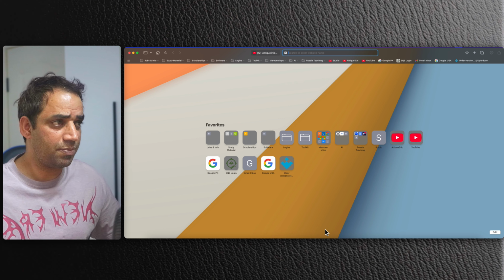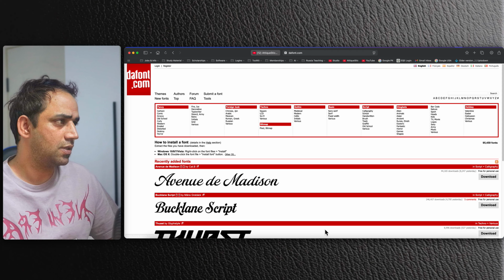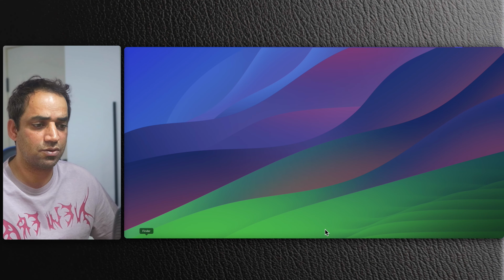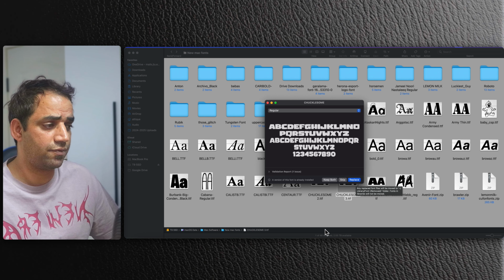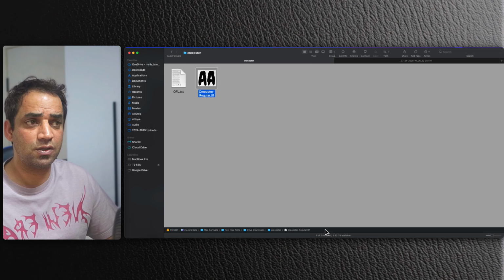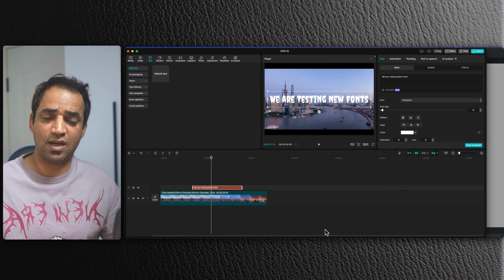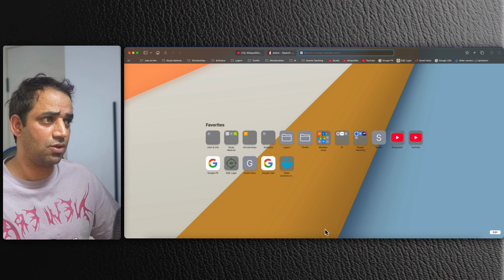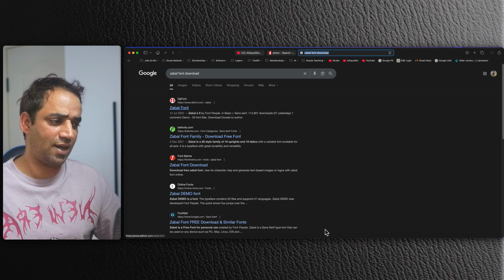How to Add Custom Fonts in CapCut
Want to add custom fonts in CapCut PC, Mac or Mobile? This quick tutorial shows you how to import fonts in CapCut on Windows, Mac or a mobile phone. Make your videos stand out with stylish text today in CapCut!. Learn everything about how to add and import. custom fonts to CapCut.